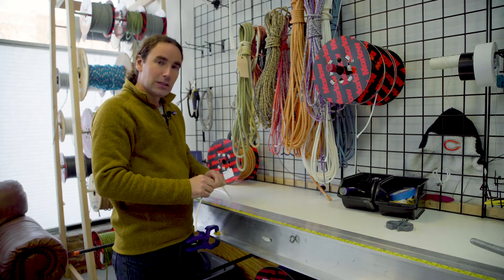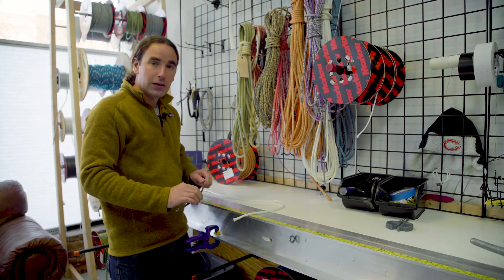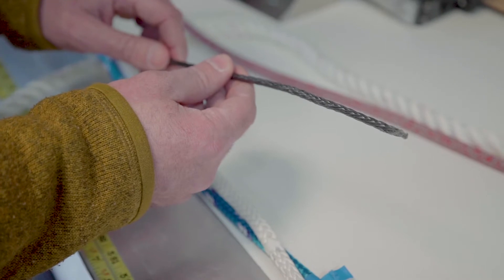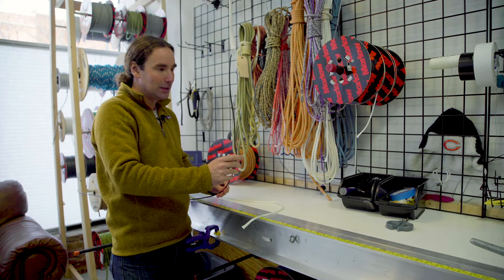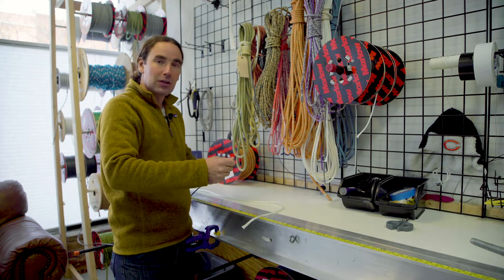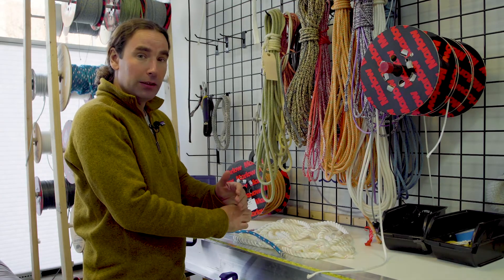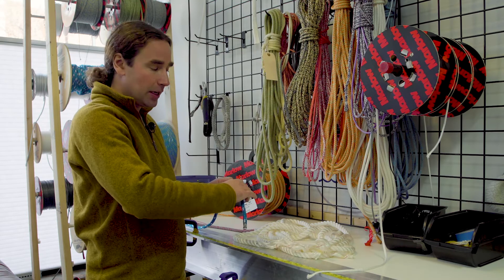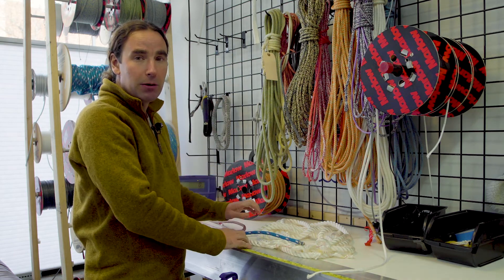Rope Stretch: Constructional vs. Dynamic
When should a line stretch, and when should it not? Join Kristian Martincic of Chicago Yacht Rigging to find out.